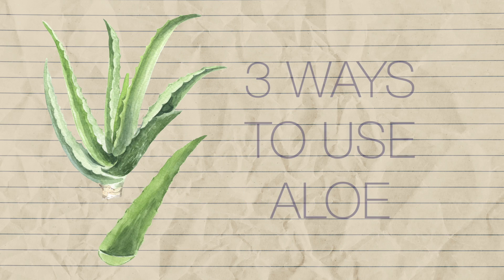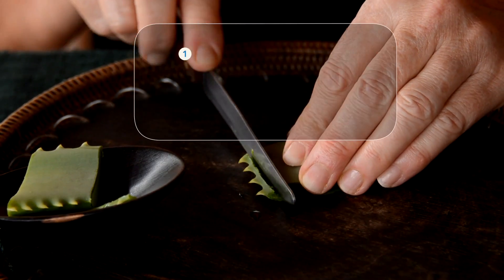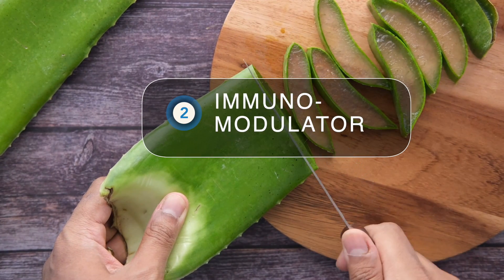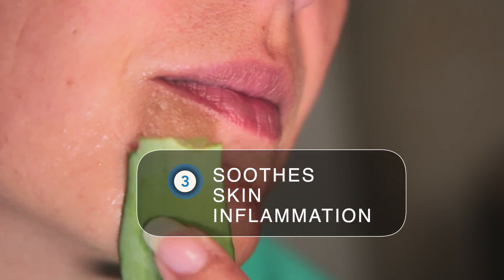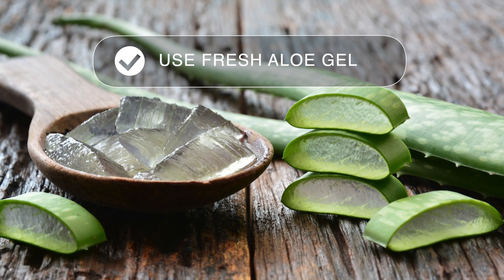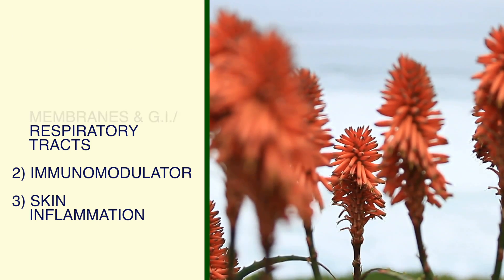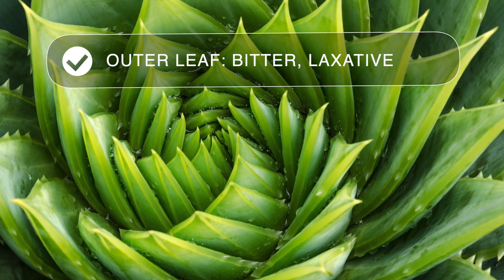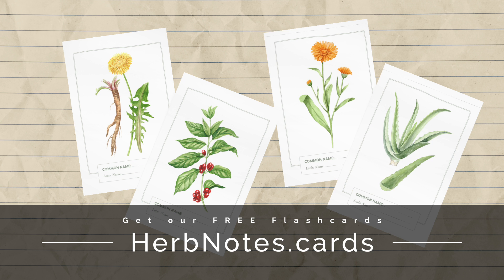Herb Notes: The Medicinal Benefits of Aloe vera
Most people are familiar with Aloe vera as an undemanding houseplant that can be called upon in times of sunburn.

And while it is true that the inner filet of the Aloe vera plant is one of our go-to plant allies for mild sunburns, this succulent plant also offers so many more healing gifts.

Follow along with herbalist Tara Ruth to learn about 3 benefits of Aloe vera.

HerbNotes: The Medicinal Benefits of the Aloe Timestamps:

0:11 Aloe for sunburns
0:24 Aloe for soothing mucous membranes
0:43 Aloe for modulating immunity
1:00 Aloe for skin inflammation
1:33 Summarizing the 3 main medicinal benefits of Aloe vera
2:25 How to learn more about Aloe vera's benefits

After learning these 3 benefits you might be wondering how you can learn more about aloe...

Well, here’s the easy way to learn more about aloe: download a FREE deck of our top 12 Herb Notes. You’ll learn all about aloe, plus 11 other common herbs like catnip, garlic, echinacea, and more.